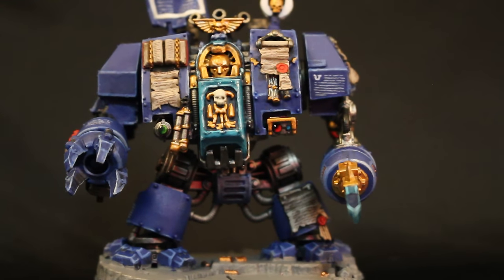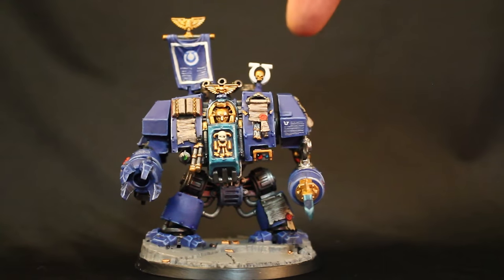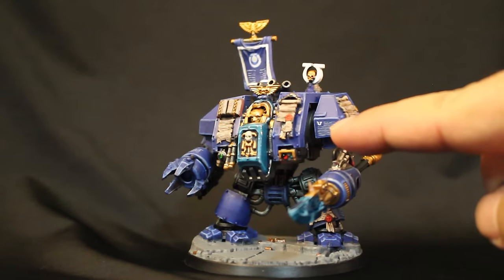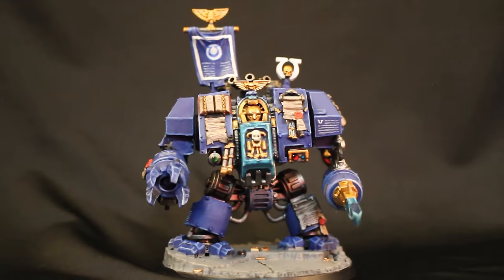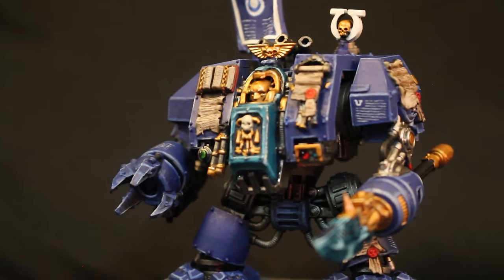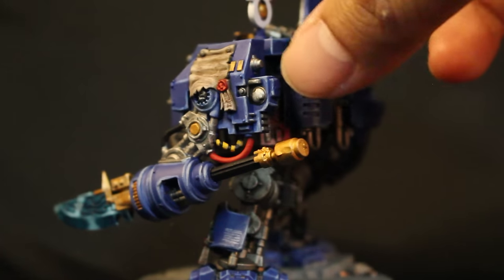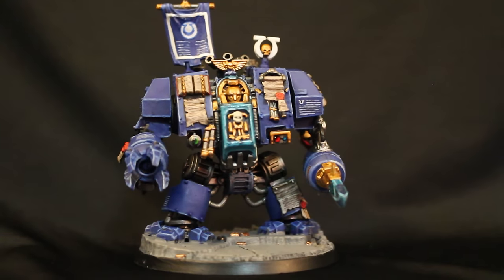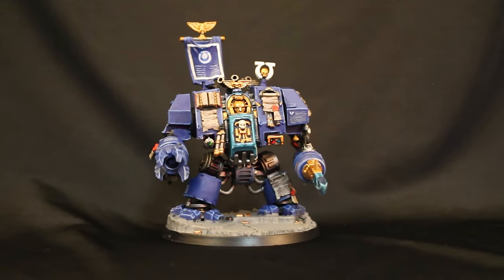Ultramarines Librarian Dreadnought SHOWCASE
Blood Angels Furioso Dreadnought, built as a Librarian and painted in an Ultramarines color scheme.  Pretty cool!